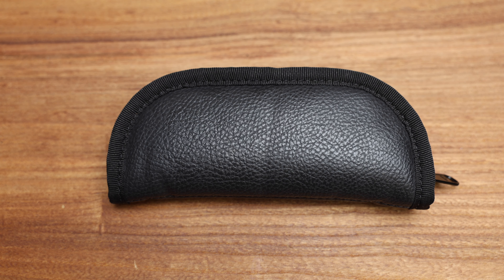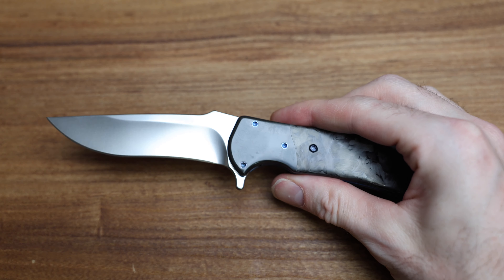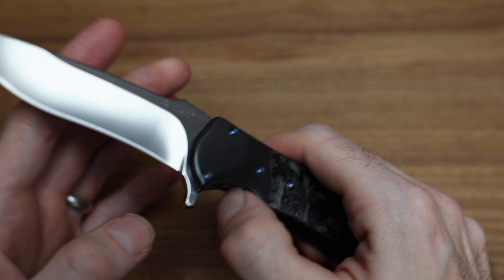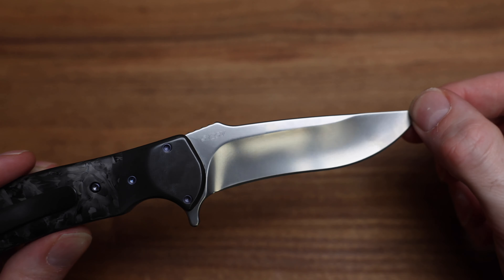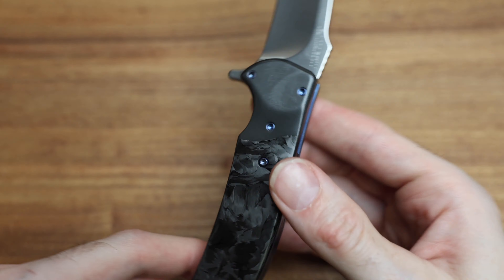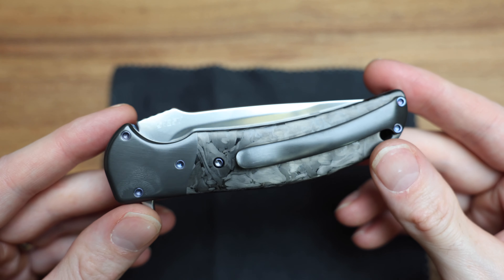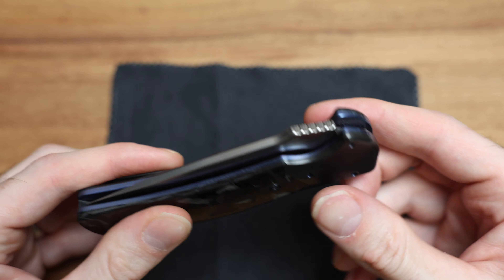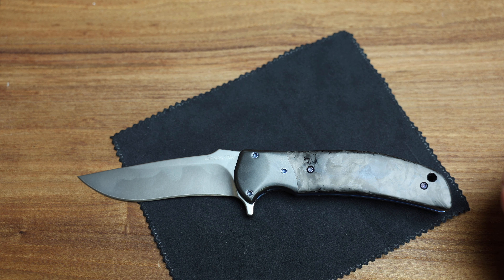RJ Martin Q-36 - Initial Impressions and Overview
Taking a look at an RJ Martin Q-36. I give you my initial impressions and overview of the knife, while comparing it with other popular models. I love the overall size and feel of this model, especially with its' beautiful recurve blade... It's a thing of beauty!